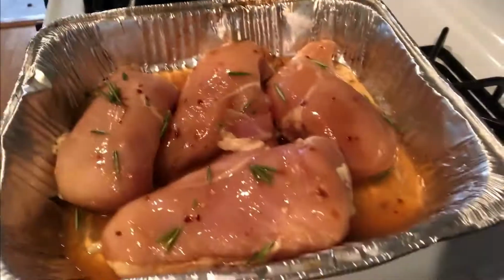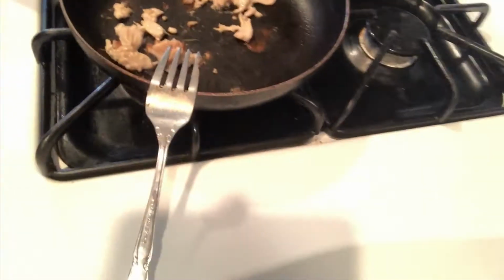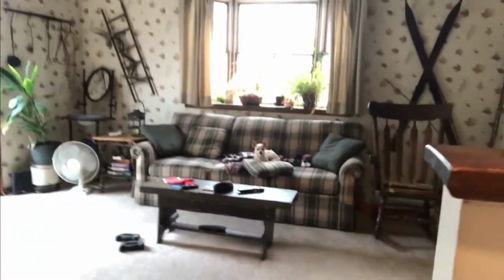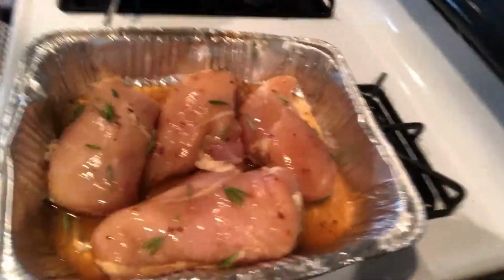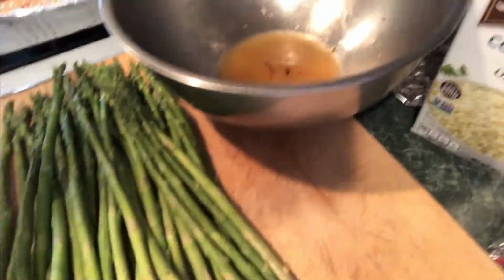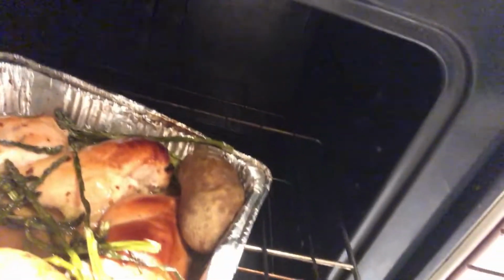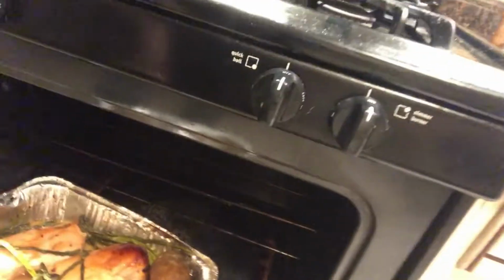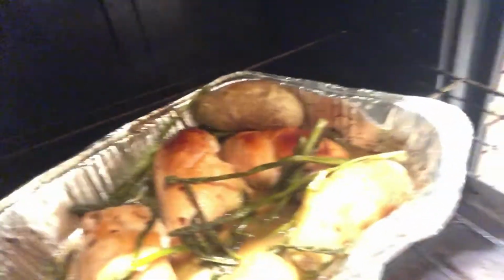Cooking with E's: Honey Lemon Rosemary Chicken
Evelyn Weiss Francisco cooks at home. Here's a honey lemon rosemary boneless skinless chicken breast with pototo and asparagus